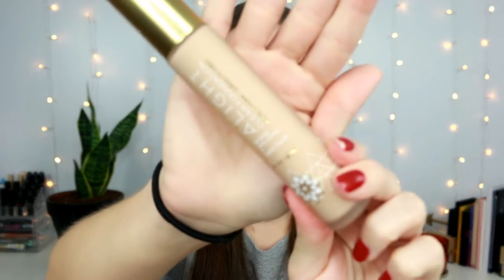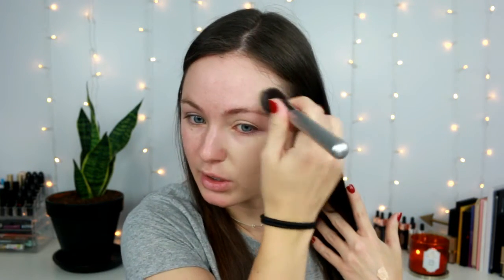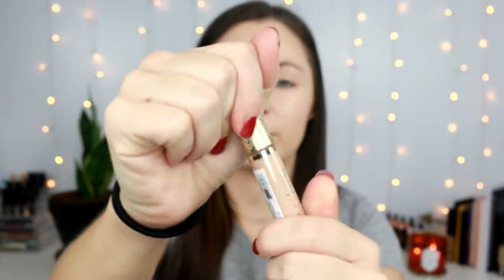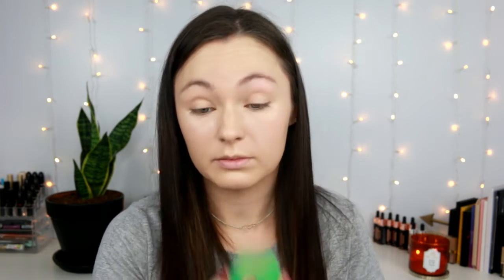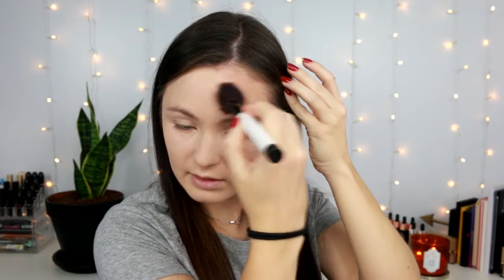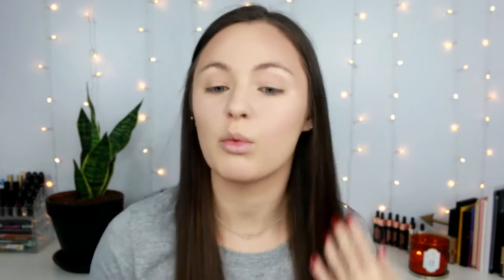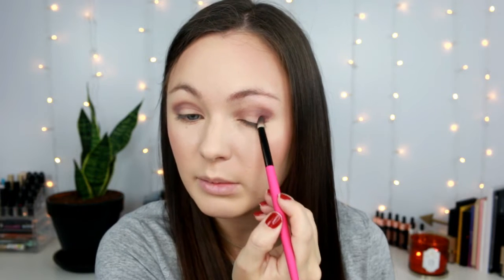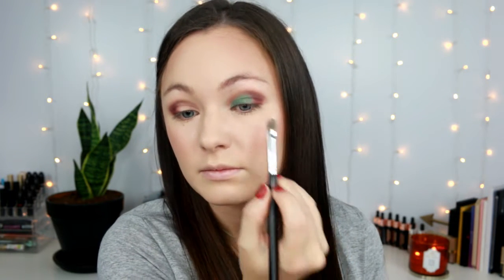New Pacifica Makeup First Impression & Swatches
PERSONAL INSTAGRAM: TIFF0625
Today's video is all about the new Pacifica Foundation, Concealer,  Setting Powder, and Eyeshadow Palettes. I wore shade 34NF in the foundation and I think it was a pretty good match.
UPDATE: The Pacifica Foundation and Concealer actually held up really well throughout the day. I think it had a lot to do with the Cherry Velvet Matte Setting Powder though. My eyeshadow, blush, bronzer, and highlighter didn't fade to bad either.  Overall I think the my favorite was the Cherry Velvet Matte Setting Powder and the highlighter from the face palette. If you guys have tried out any of these products please let me know down below.

Products Mentioned
PACIFICA Alight Clean Foundation
PACIFICA Get Lit Multi-High Light
PACIFICA Loved Stoned Natural Mineral Face Palette
PACIFICA Cherry Velvet Matte Setting Powder
PACIFICA Liquid Cover Full Coverage Lasting Concealer
PACIFICA Alighten Natural Radiance Powders Palette